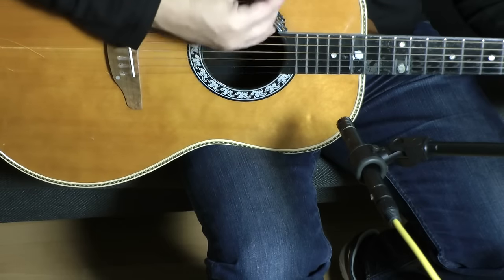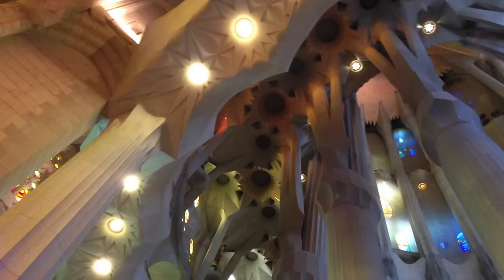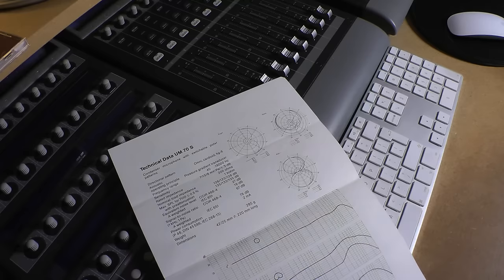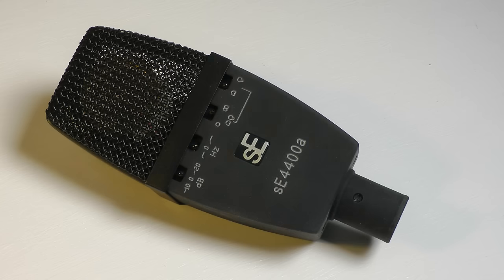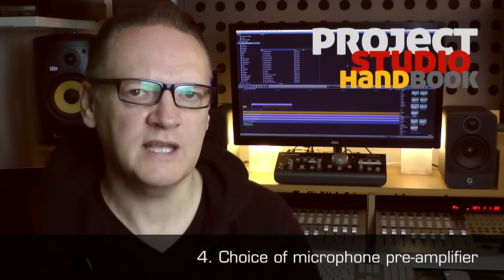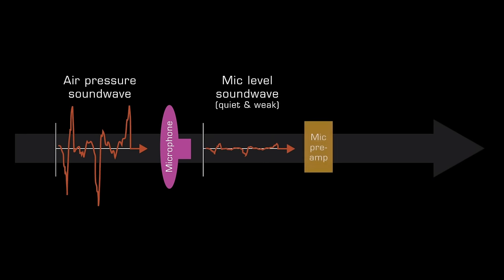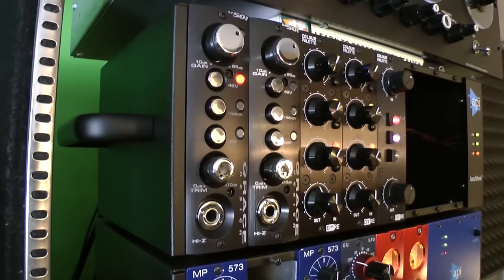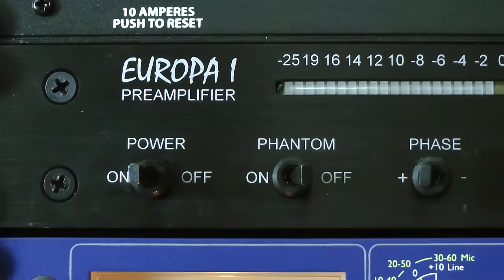The five primary microphone recording factors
Theory video on the primary factors that affect the sound of microphone recordings for project and home recording studio owners